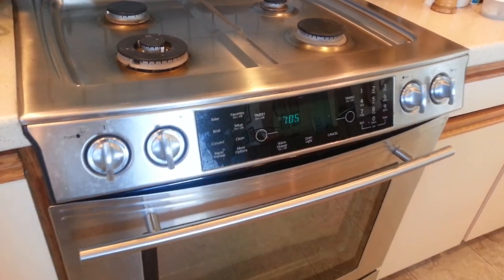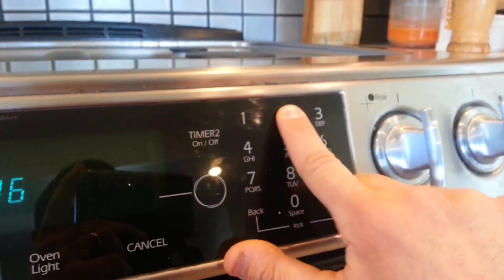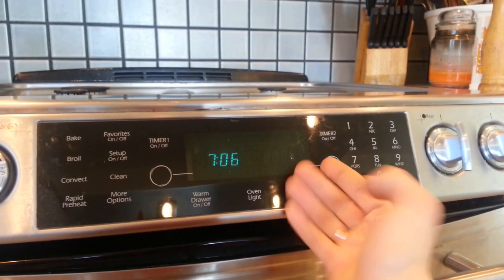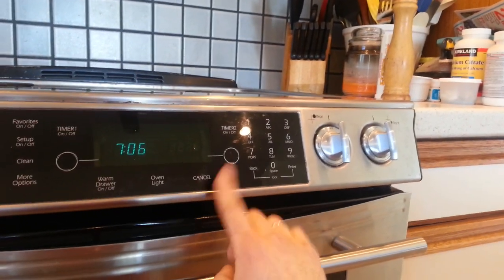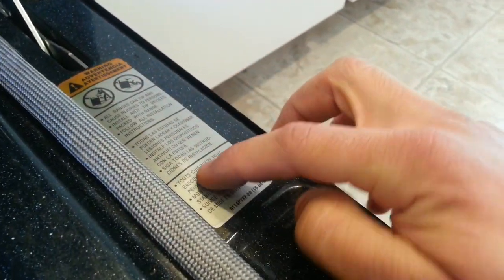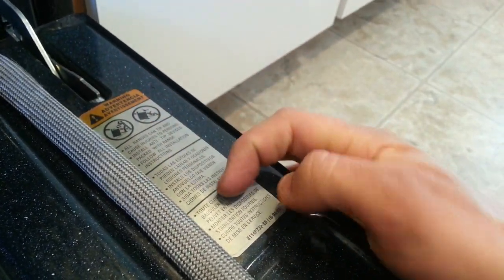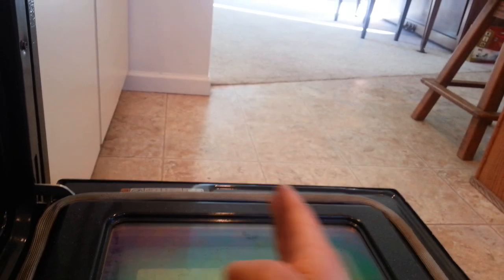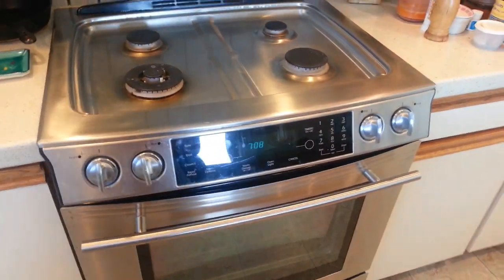Jenn Air Slide in Range Keypad Not Working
What to look for if your Jenn Air range keypad does not have all numbers functioning.